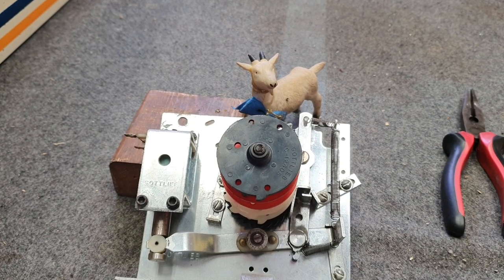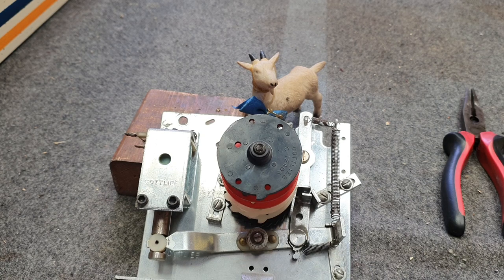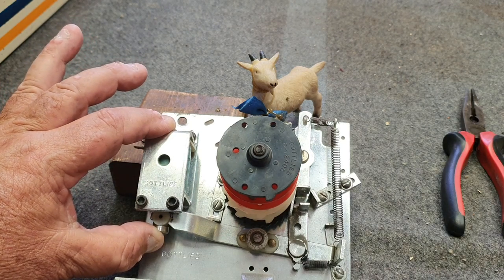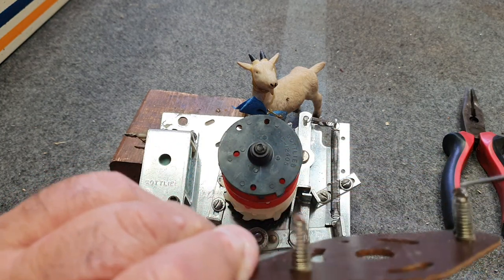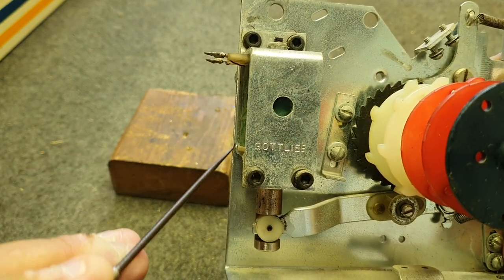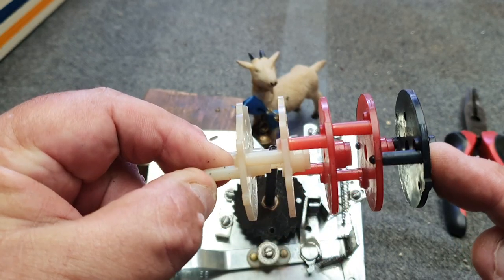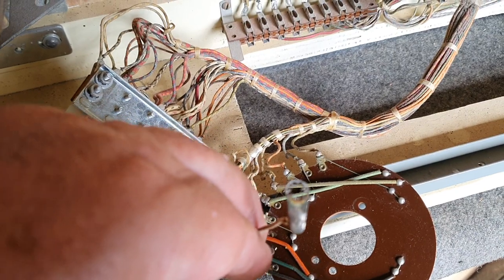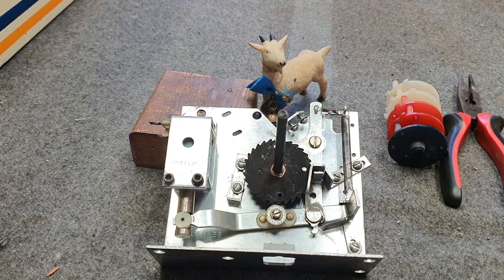Pinball Steppers , Eliminating Quick Fixs.